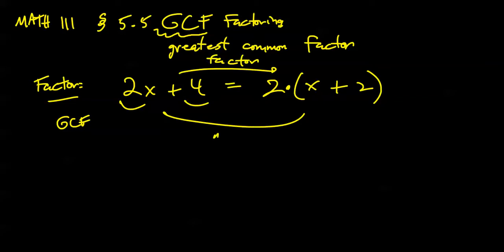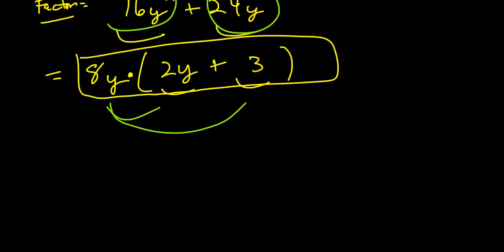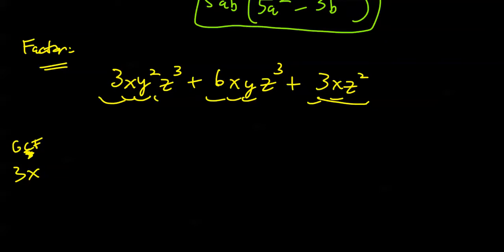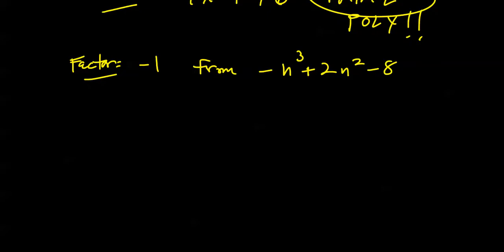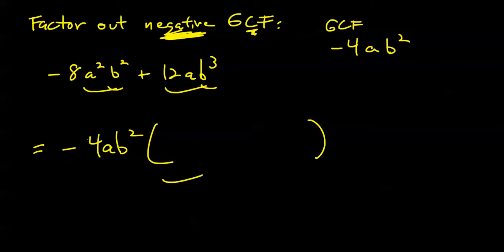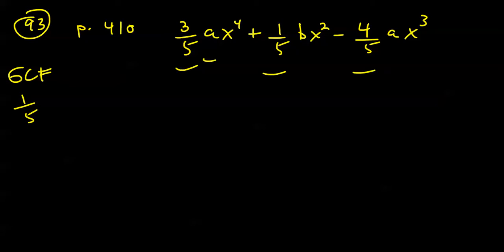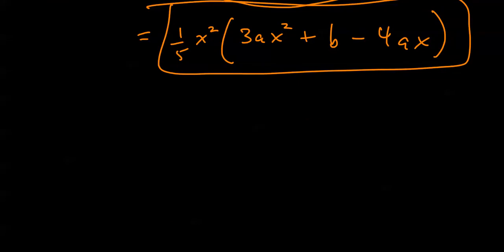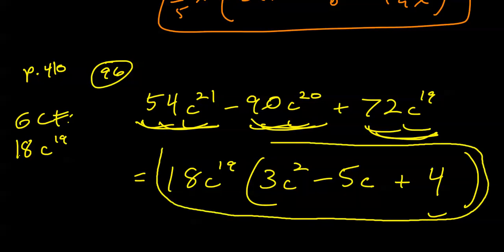5.5 Greatest Common Factor